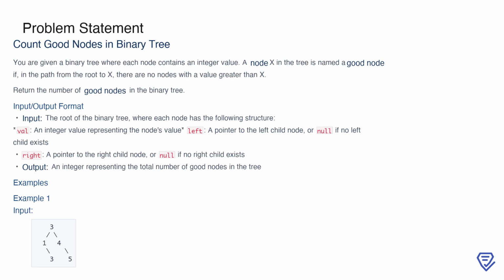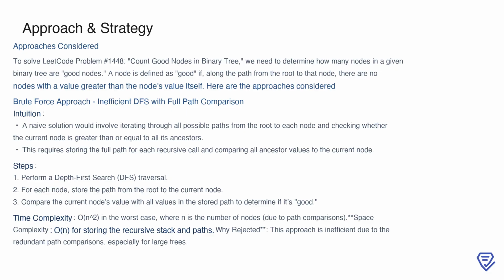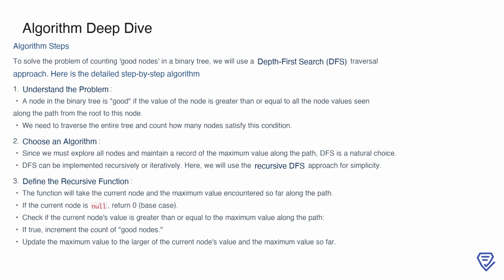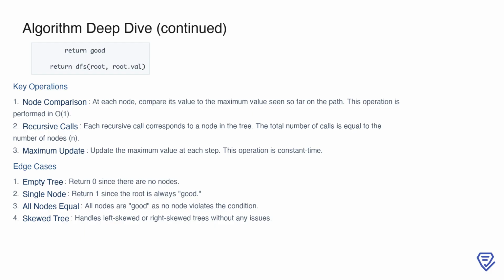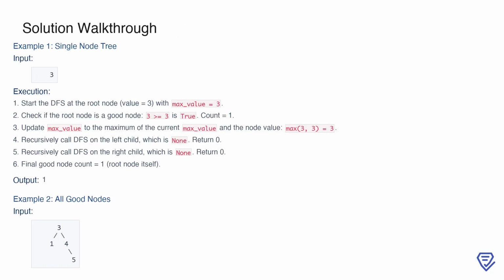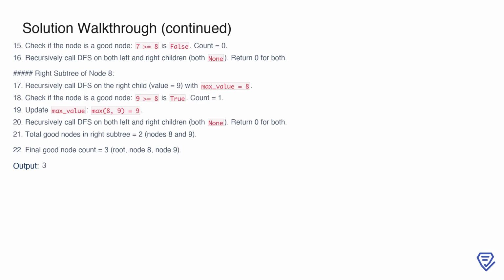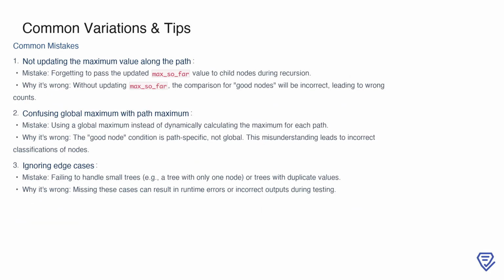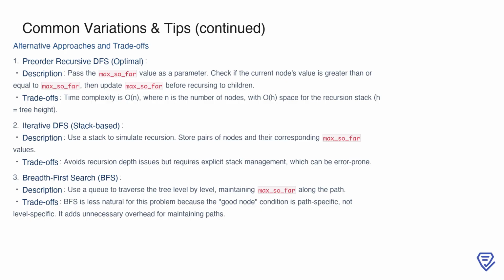LeetCode 1448: Count Good Nodes in Binary Tree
Difficulty: Medium

📚 Topics: Binary Search, Binary Tree, Breadth-First Search, Depth-First Search, Linked List

⏱️ Timestamps:
00:00 - LeetCode 1448: Count Good Nodes in Binary Tree
00:20 - Problem Statement
01:03 - Problem Statement (continued)
01:59 - Problem Statement (continued)
02:54 - Problem Statement (continued)
03:48 - Approach & Strategy
04:38 - Approach & Strategy (continued)
05:35 - Approach & Strategy (continued)
06:30 - Approach & Strategy (continued)
07:26 - Algorithm Deep Dive
08:34 - Algorithm Deep Dive (continued)
09:50 - Algorithm Deep Dive (continued)
11:02 - Algorithm Deep Dive (continued)
12:18 - Algorithm Deep Dive (continued)
12:48 - Python Implementation
13:50 - Python Implementation (continued)
14:16 - Java Implementation
15:03 - Java Implementation (continued)
15:59 - Solution Walkthrough
16:45 - Solution Walkthrough (continued)
17:48 - Solution Walkthrough (continued)
18:36 - Solution Walkthrough (continued)
19:47 - Solution Walkthrough (continued)
20:44 - Time & Space Complexity
21:34 - Time & Space Complexity (continued)
22:33 - Time & Space Complexity (continued)
23:38 - Common Variations & Tips
24:37 - Common Variations & Tips (continued)
25:27 - Common Variations & Tips (continued)
26:23 - Common Variations & Tips (continued)
27:13 - Common Variations & Tips (continued)
28:18 - Conclusion
28:39 - Thank You!